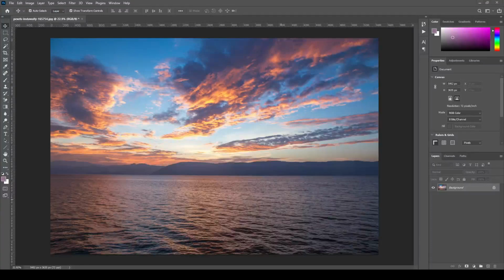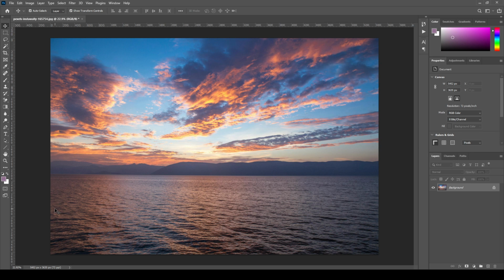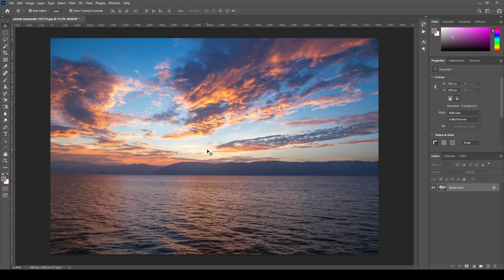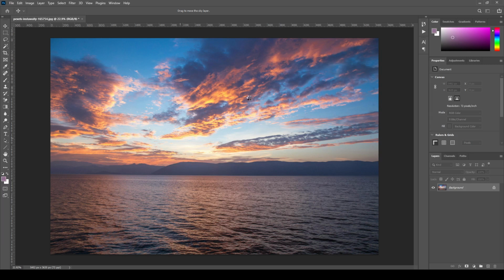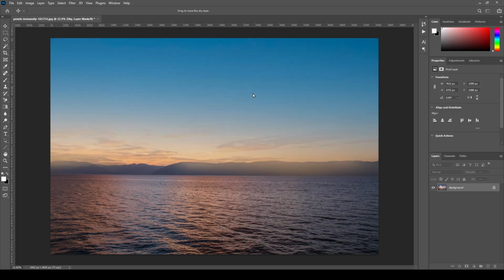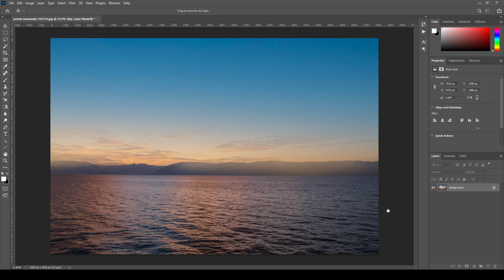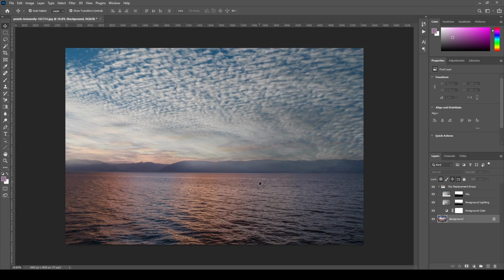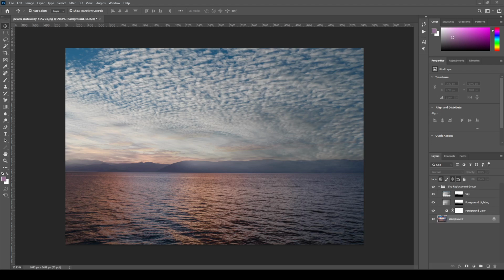How To Change Overcast Photos In Photoshop | Add Sunset To Boring Sky - 2025 (Tutorial)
How To Change Overcast Photos In Photoshop | Add Sunset To Boring Sky.

In this video, I'm going to show you How To Change Overcast Photos In Photoshop | Add Sunset To Boring Sky.